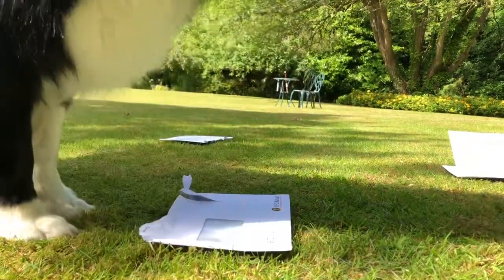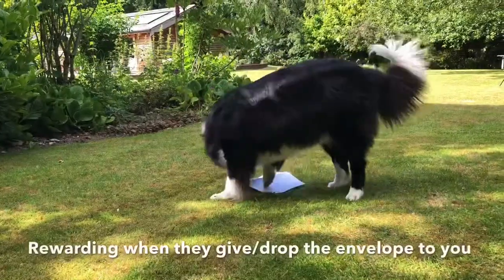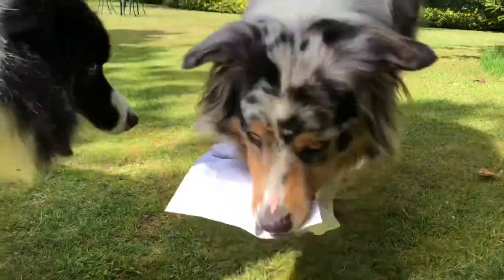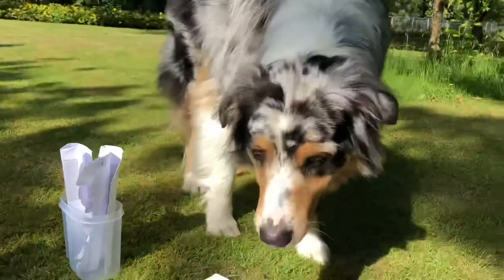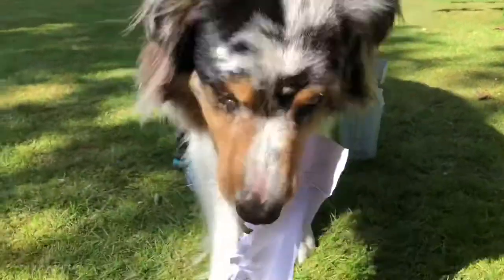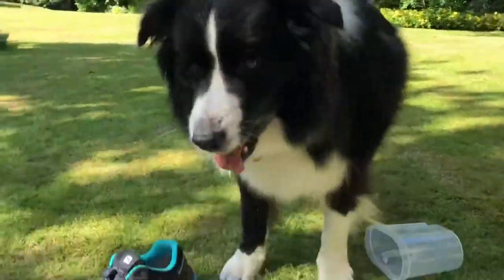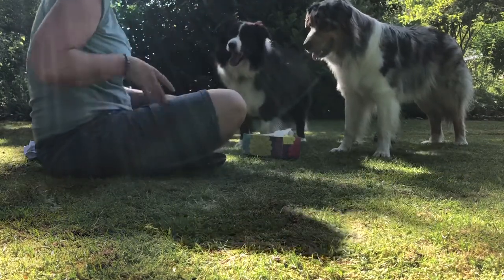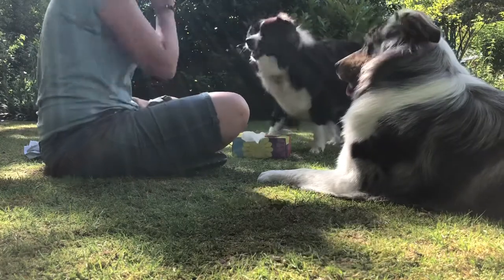Achoo! - Dog Trick Training! (Very cute and helpful)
Whether you fake sneeze to show off the trick or real sneeze, this trick will help you out.
Is a little more complex as it requires a Fetch, Hold, Retrieve, Drop or Give commands to either already be in place or in the process of being learnt.
Links to the other helpful training videos will be throughout the video.
So take your time, build up the basics first and then put them all together in the final trick.

Leave me a comment/question and i will respond to everyone